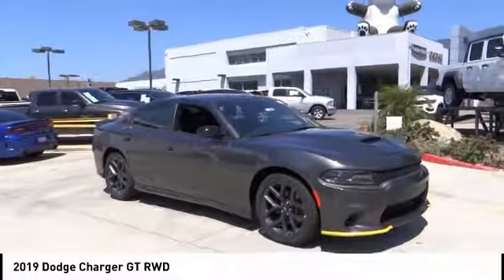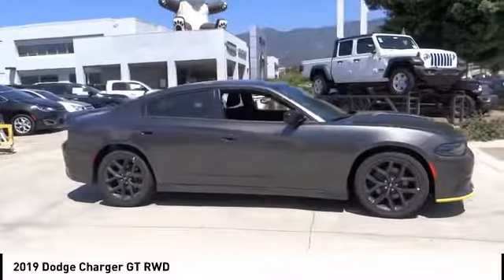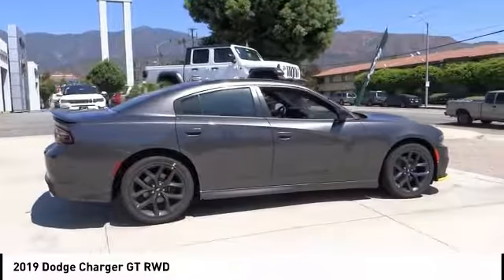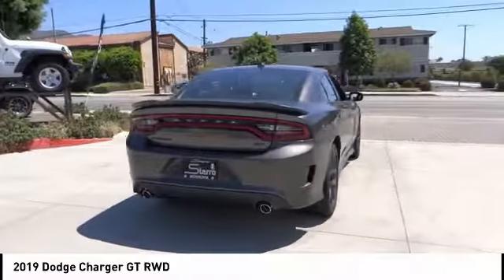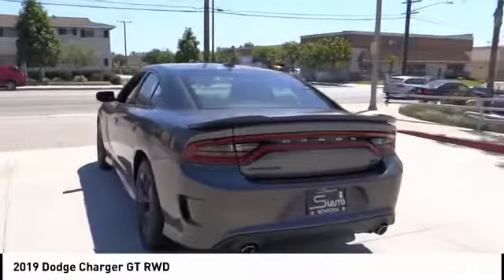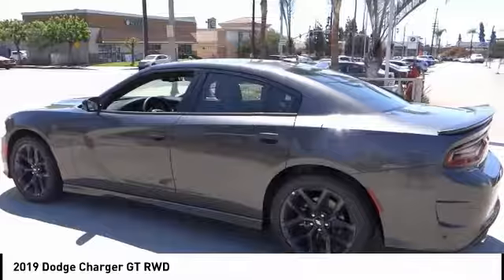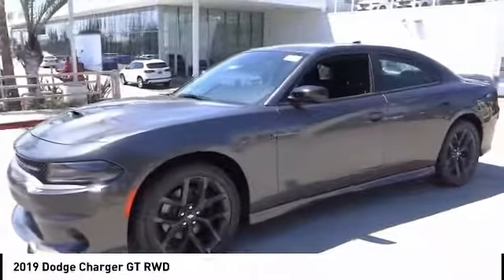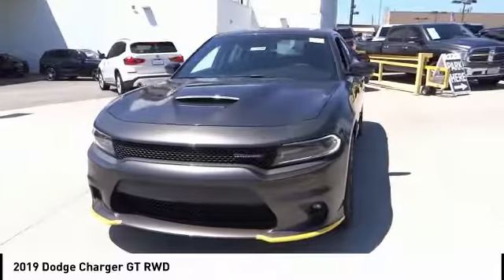2019 Dodge Charger SIERRA CHRYSLER DODGE JEEP RAM: MONROVIA, DUARTE, AZUSA, GLENDORA, ARCADIA D1396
2019 Dodge Charger GT RWD

SIERRA CHRYSLER DODGE JEEP RAM PROUDLY SERVING MONROVIA, DUARTE, AZUSA, GLENDORA, ARCADIA, AND SURROUNDING SOUTHERN CALIFORNIA LOCATIONS. THIS GRAY 2019 Dodge CHARGER IS EQUIPPED WITH A 3.6L V6 Flex Fuel 24V VVT, AUTOMATIC TRANSMISSION, AND RECEIVES AN ESTIMATED 19 City/30 Hwy MPG. OR VISIT US AT 1305 S MOUNTAIN AVE MONROVIA, CA 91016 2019 Dodge CHARGER GT RWD Granite 2019 Dodge Charger GT RWD 8-Speed Automatic 3.6L V6 Flex Fuel 24V VVT Black Cloth. 19/30 City/Highway MPG ??All vehicles subject to prior sale. All prices plus government fees and taxes, and finance charges, any dealer document processing charge ($80), any electronic filing charge, and any emission testing charge. All offers expire at close of business ? Price does includes: $3,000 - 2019 Retail Consumer Cash 71CK1. Exp. 09/03/2019, $2,750 - California 2019 Bonus Cash CACKA. Exp. 09/03/2019, $500 - California LA/Palm Springs Bonus Cash CACKK. Exp. 09/03/2019 Stock #: D1396 | VIN: 2C3CDXHGXKH674719 | 2019 Dodge Charger GT RWD AIR CONDITIONING POWER WINDOWS TRACTION CONTROL Sierra Chrysler Dodge Jeep Ram